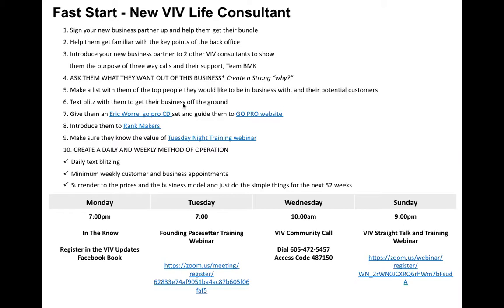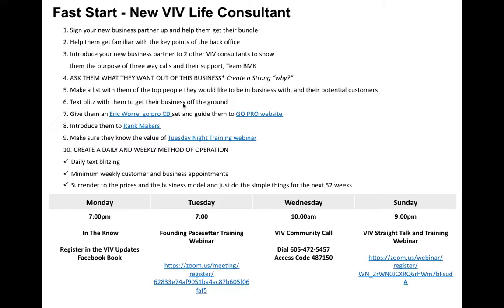VIV FAST START TRAINING - 12/22/2108